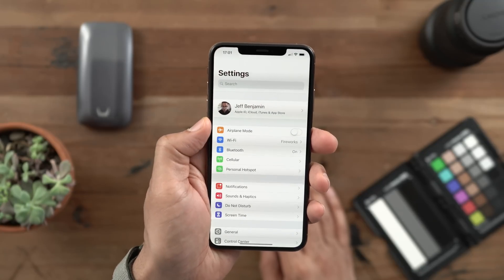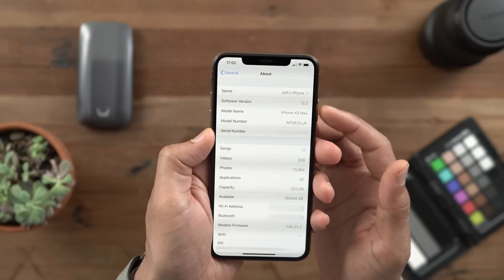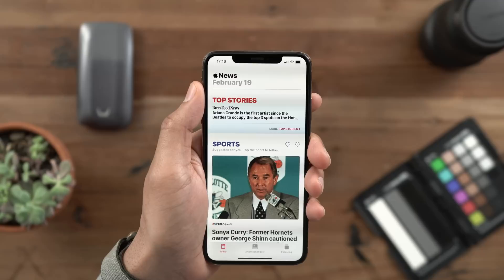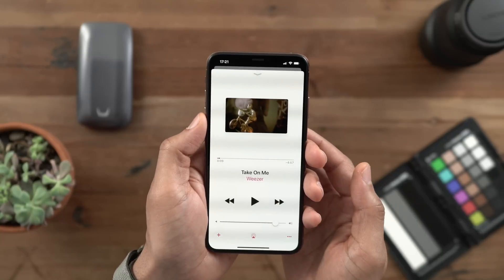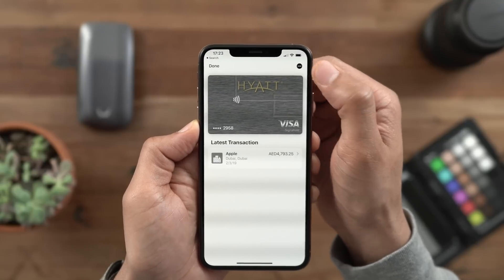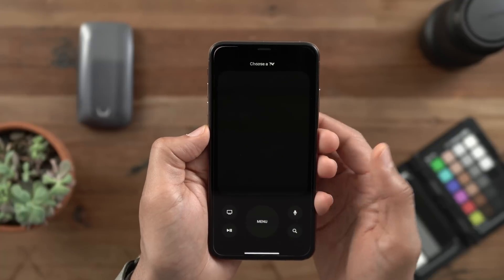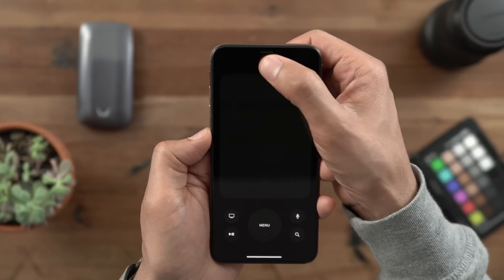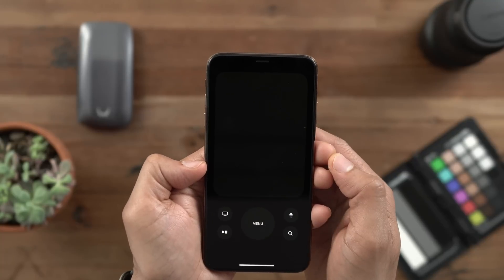iOS 12.2 beta 3 Changes and Features!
iOS 12.2 Beta 1 comes with several new changes and features:

- About screen in Settings app is rearranged, and now lists hardware device model name
- Lock screen now displays date properly
- Apple News header text updated from ‘APPLE NEWS’ to ‘News’
- Remote tile redesigned for HomeKit TVs and Apple TVs
- Music videos no longer automatically play in fullscreen
- Find Interests in Other Apps for Today at Apple sessions
- Updated buttons in Wallet app details